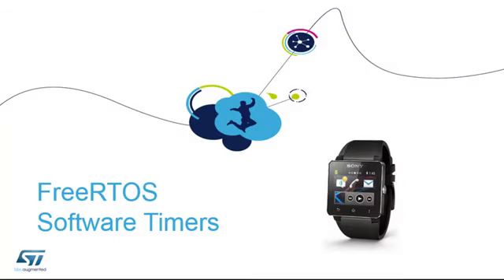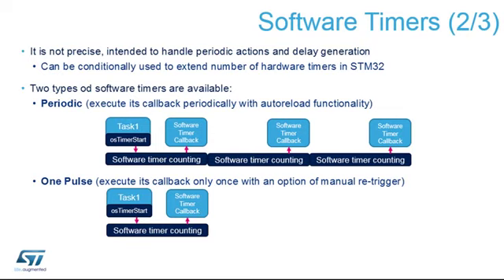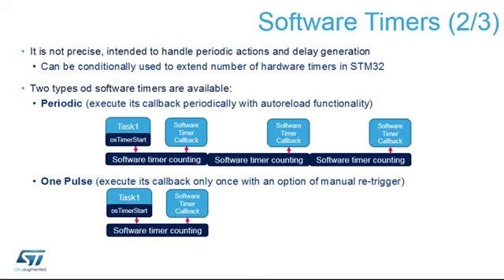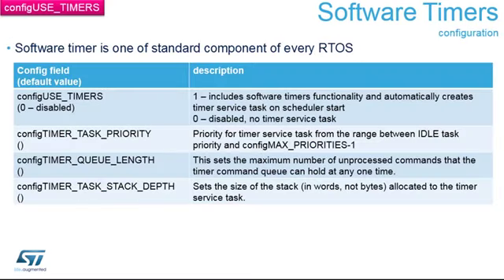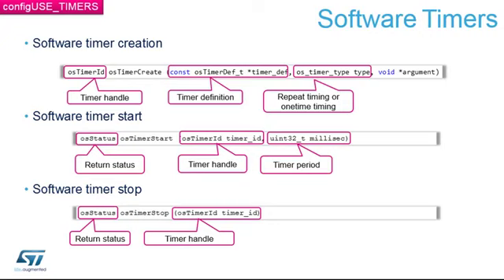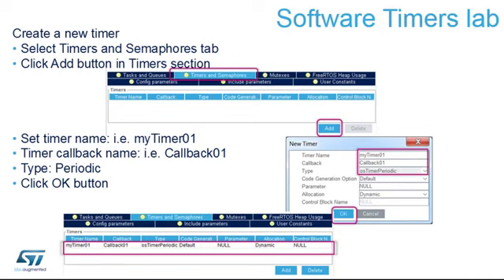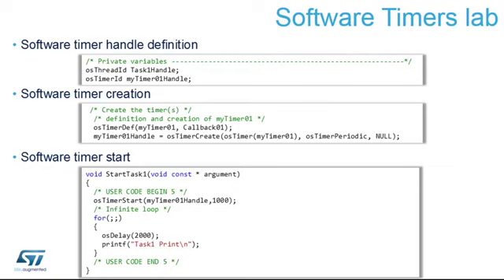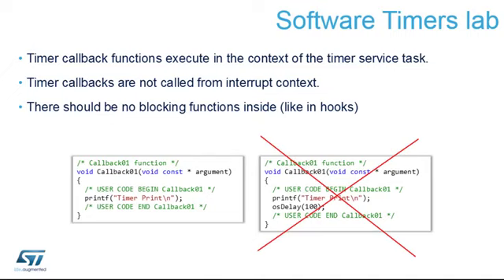FreeRTOS on STM32 19 Software Timers